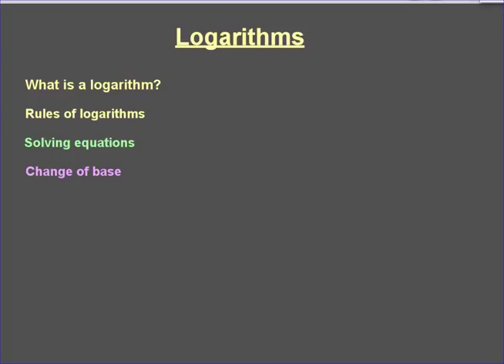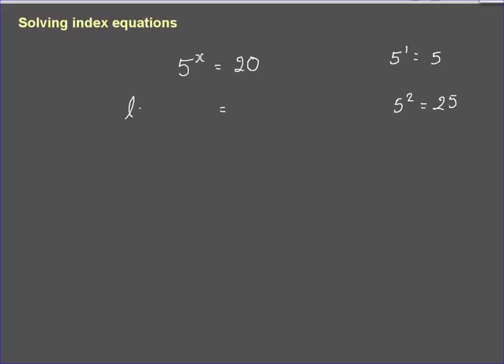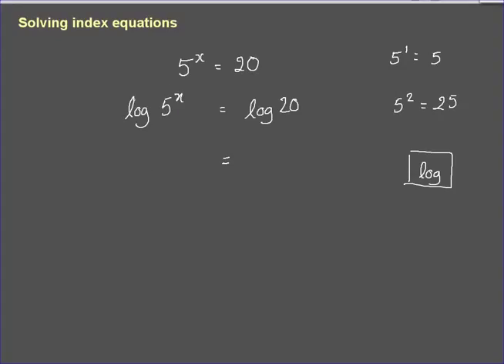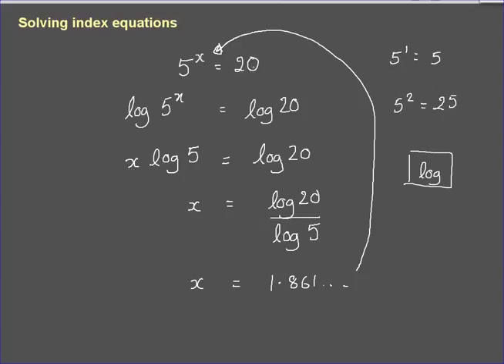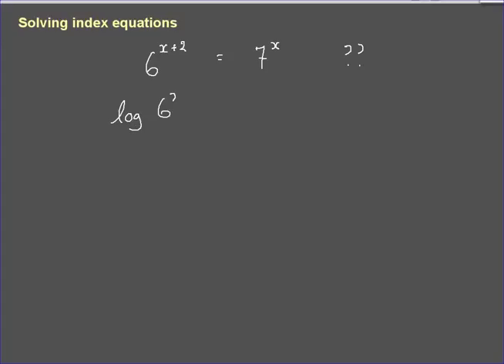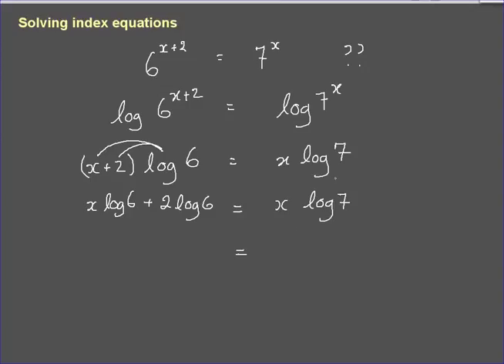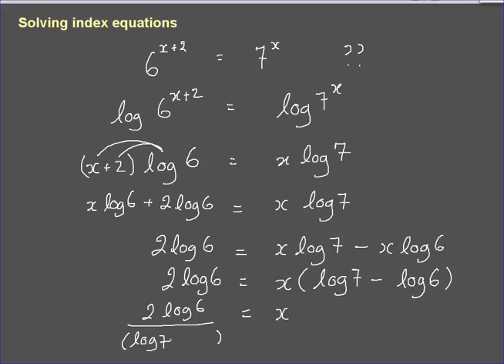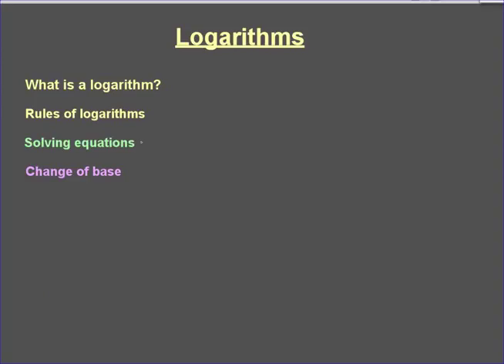logarithms tutorial 2 - Index equations and change of base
solving index equations and changing base